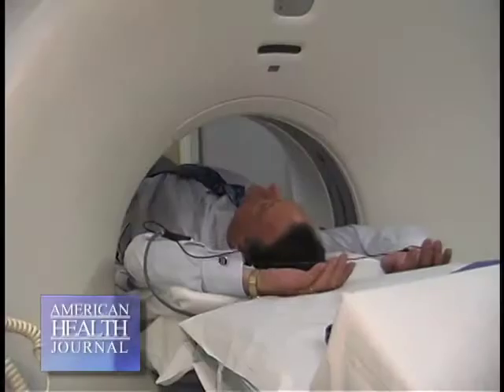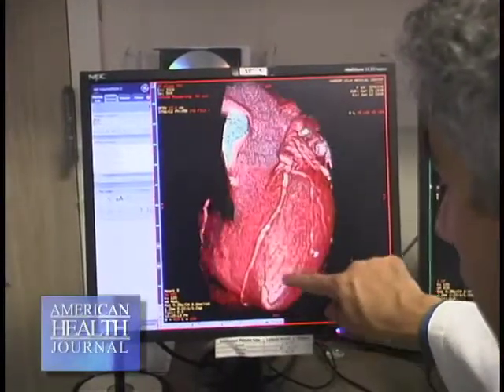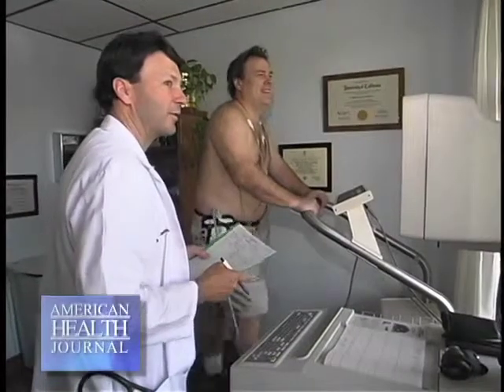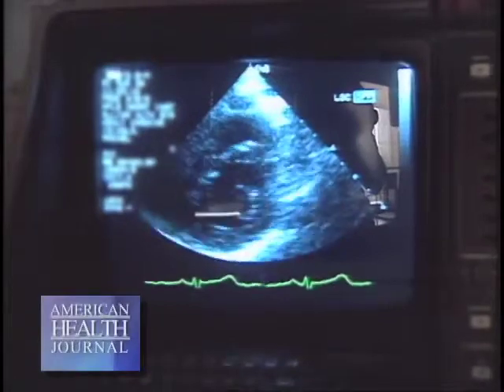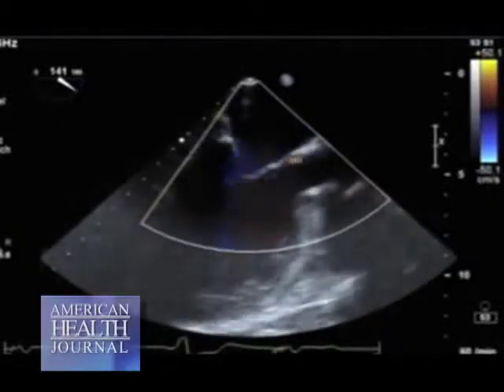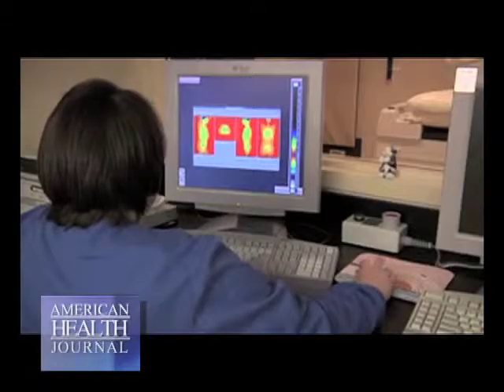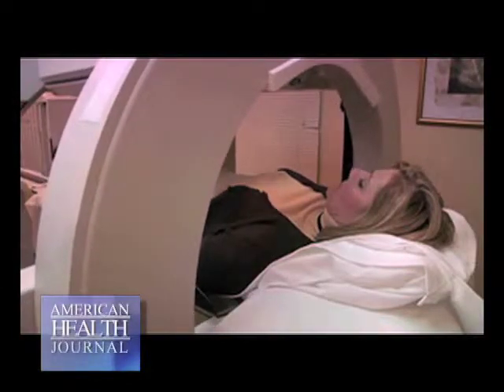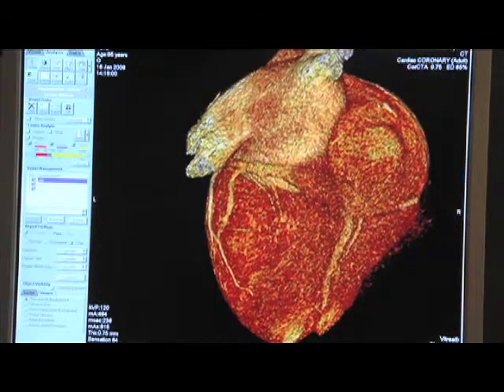Heart Attack Signs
Every year over 500,000 Americans die of heart attacks or other complications. Dr. Michael Bagheri of Desert Regional Medical Center in Palm Springs explains the symptoms and the diagnosis.